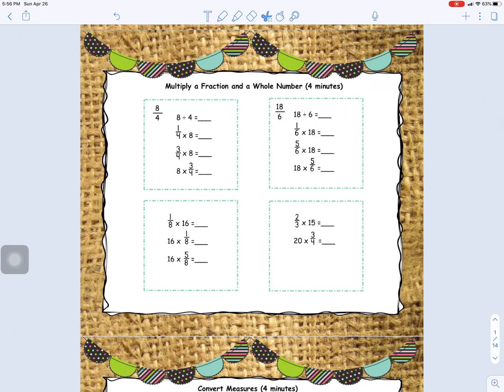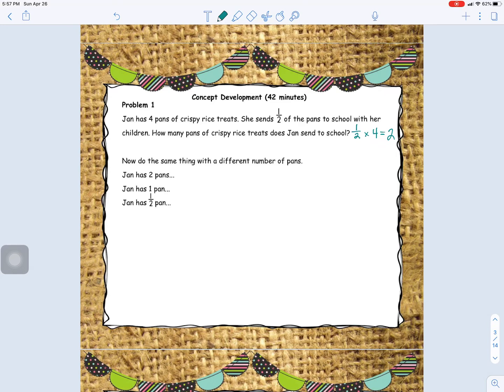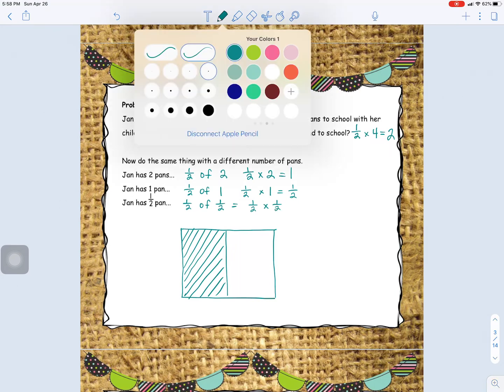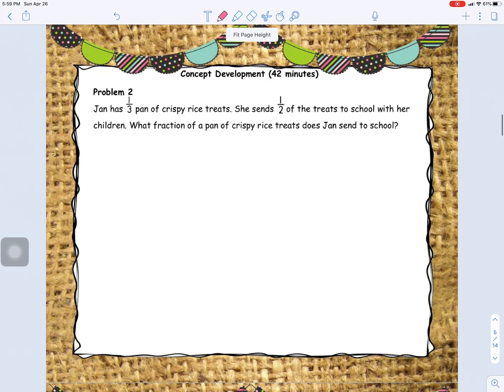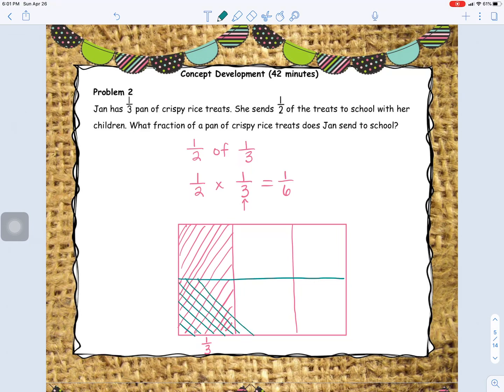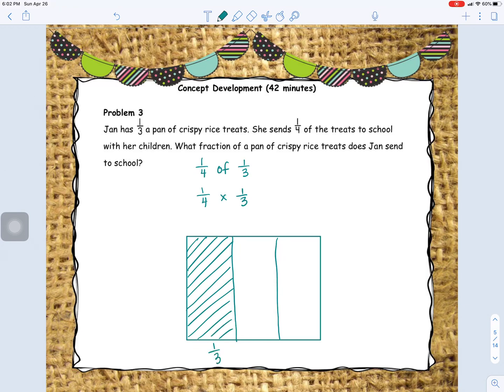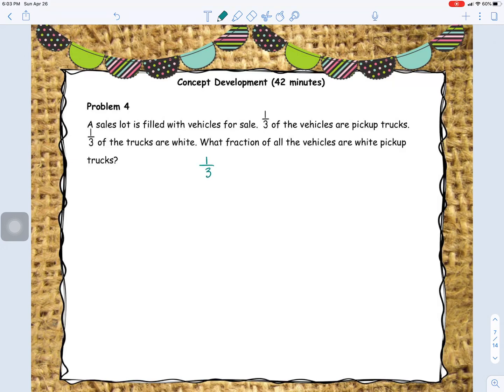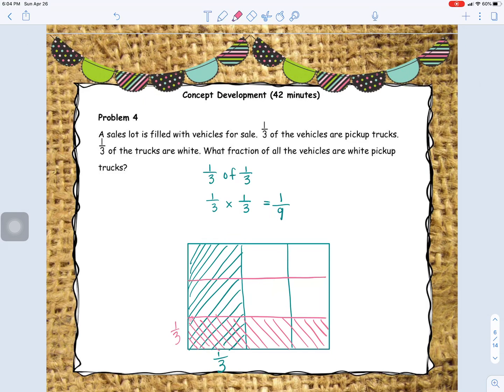M4L13 Lesson Concept